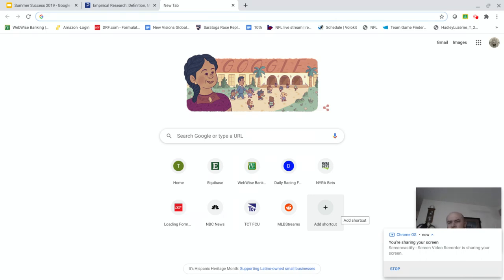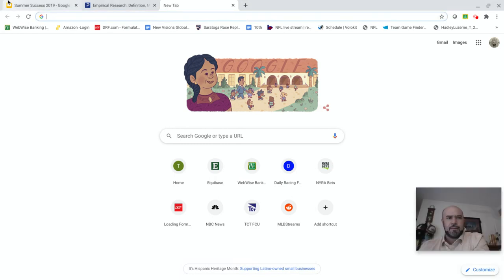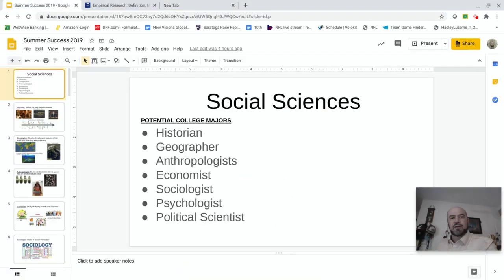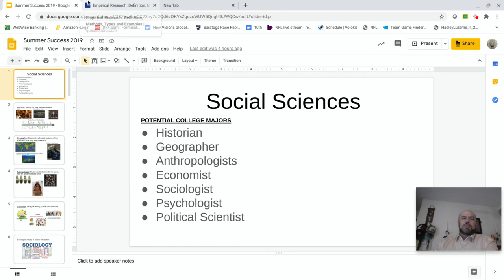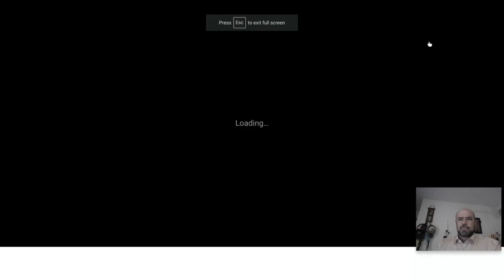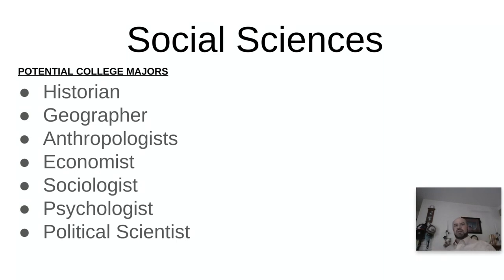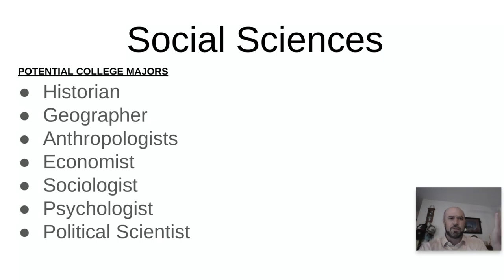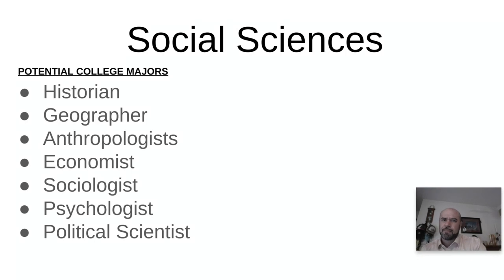Unit 1.1-- Bad "Opinions" and Logical Thought